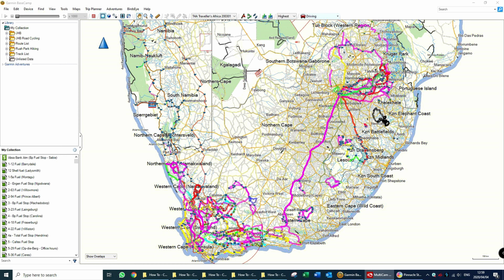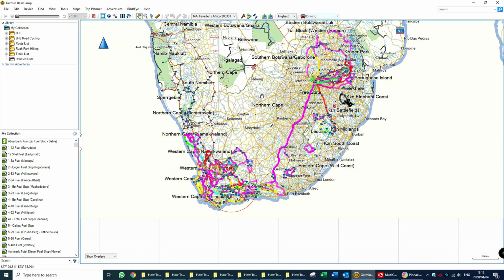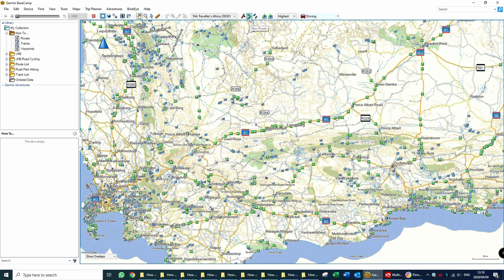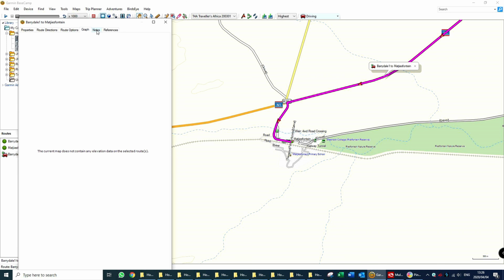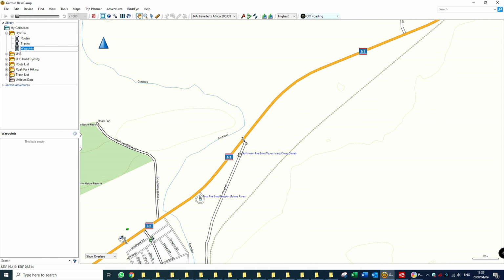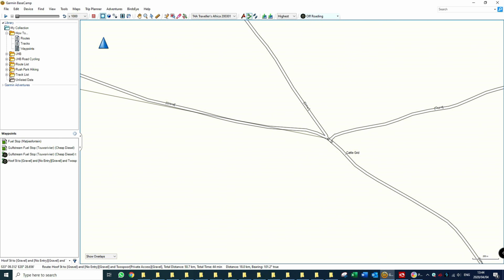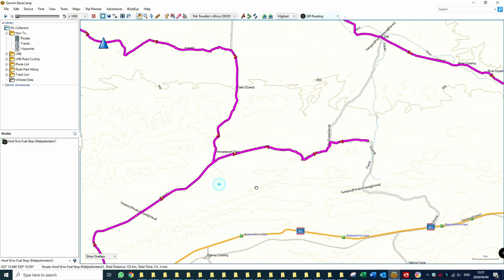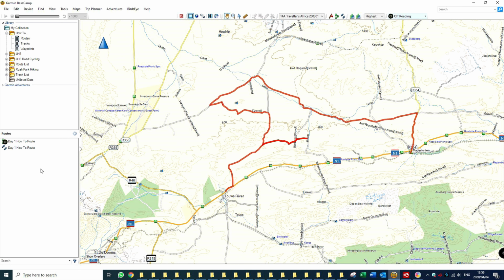WildWill How To...Create Trip Files in Basecamp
For anyone who wants to know how to create route files using Garmin's Basecamp application.

00:00 - Intro
00:06 - Garmin BaseCamp Basic Layout Overview
02:12 - How To Setup BaseCamp Toolbar & Menu Layout
03:42 - How To Setup BaseCamp Library
06:49 - How To Understand Routes, Tracks and Waypoints as Used in BaseCamp
09:01 - How To Use Activity Profiles in BaseCamp
13:31 - How To Draw a Basic Route in BaseCamp
19:47 - How To Edit a Route in BaseCamp
22:26 - How To Validate a Route in BaseCamp & Convert to Track